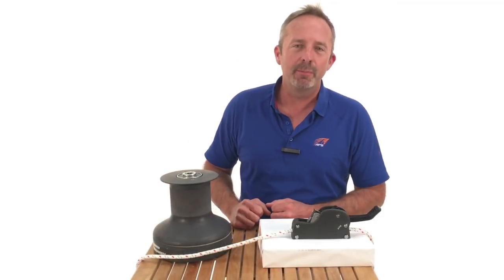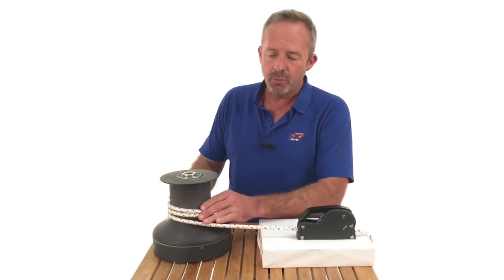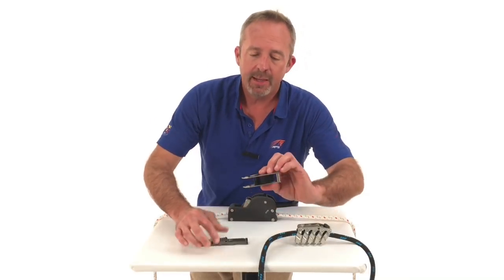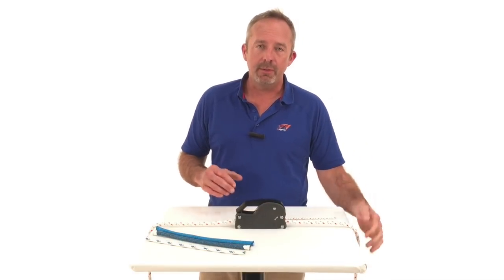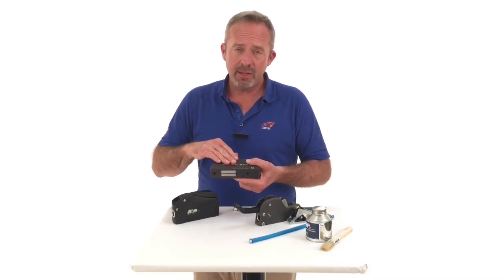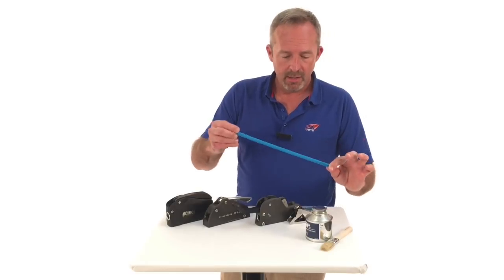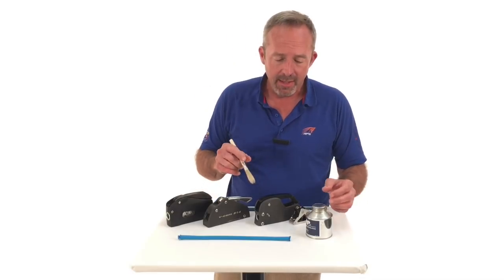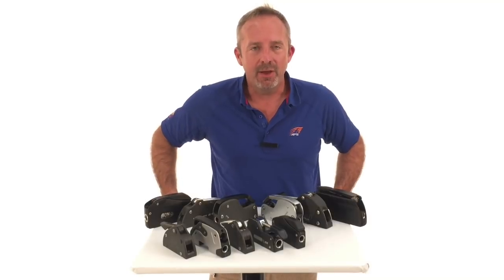Optimizing Sailboat Clutch Performance | Expert Advice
We will run through what you need to know in order to choose the correct line clutches for your sailboat, and how their performance can be optimized.